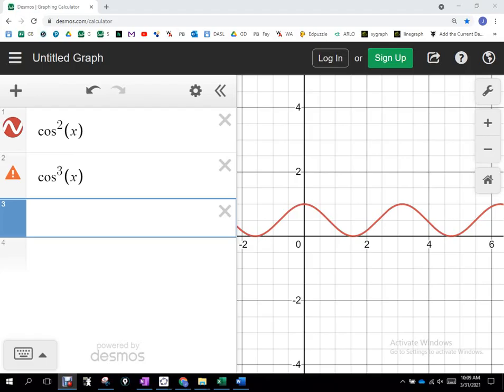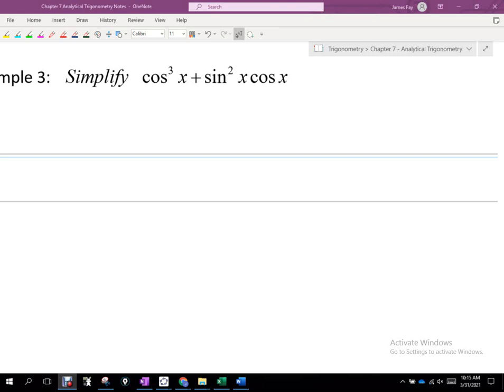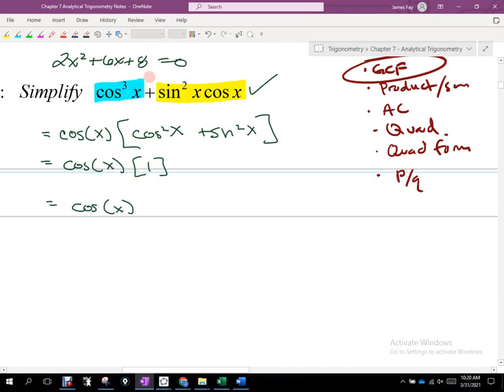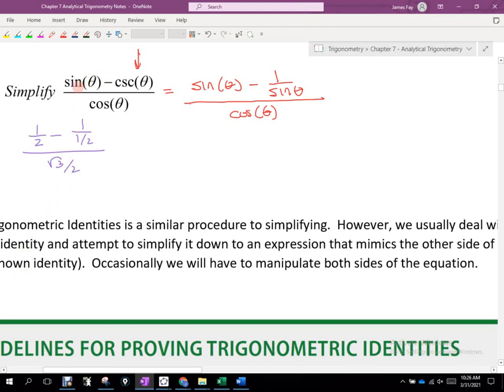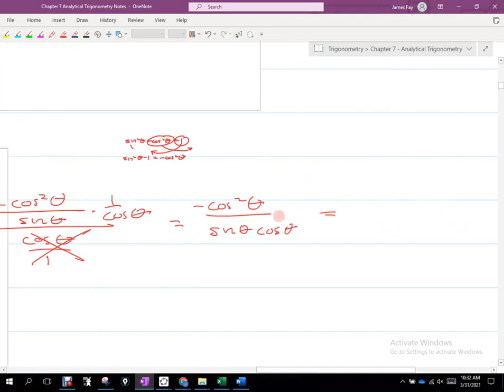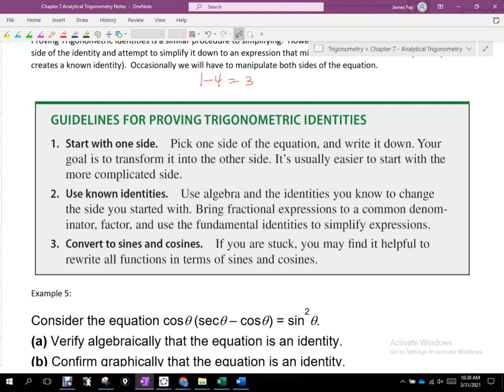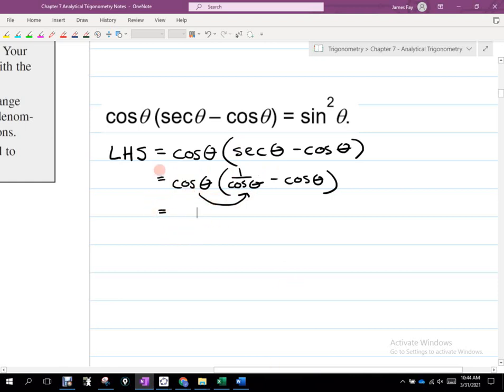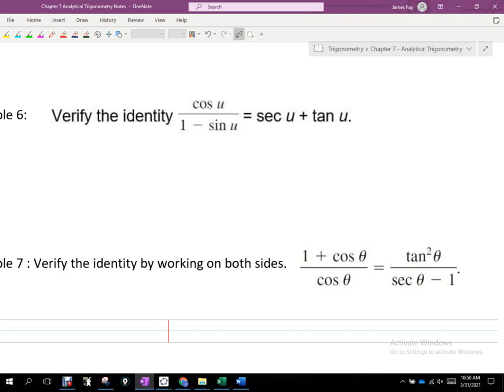03 31 21 Trig Section 7 1 Day2